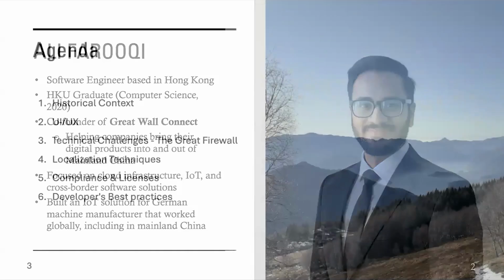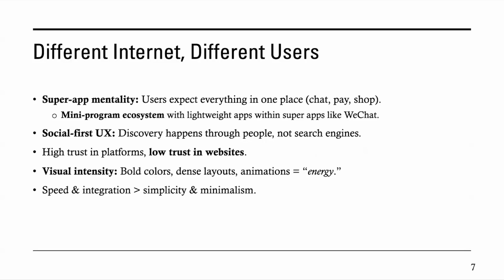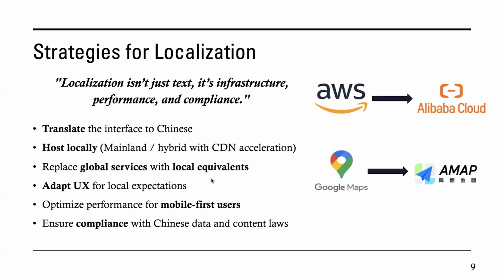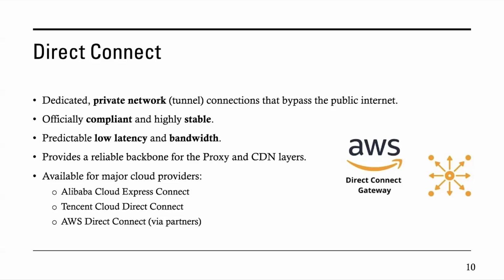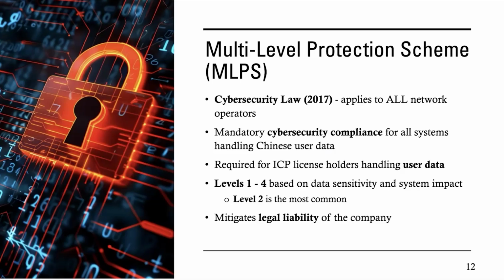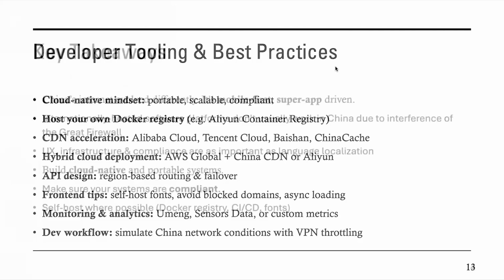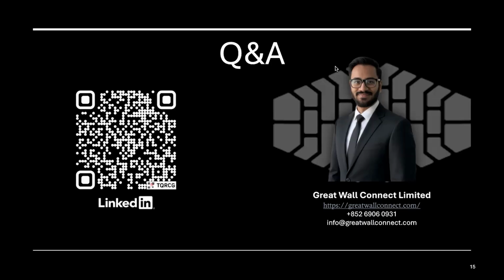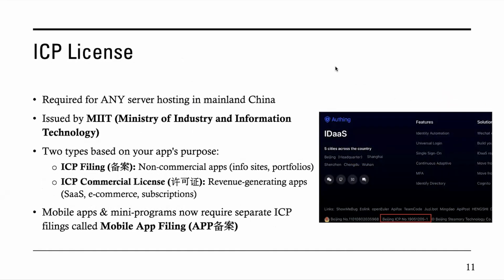Beyond Translation: How to make your app “China-ready”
Localizing a web app for Mainland China goes far beyond just translation. Developers face unique challenges with the Great Firewall, blocked APIs, latency, CDNs, and compliance requirements. In this talk, we’ll explore practical strategies to optimize performance, adapt infrastructure, and ensure your web apps actually work inside China.

​Ali Farooqi is a software engineer and HKU graduate based in Hong Kong. He works on cloud infrastructure and IoT, and as a co-founder of a tech consultancy, he helps companies tackle the technical challenges of running web apps in Mainland China.

​About the organiser

​​Rhys Turner is a Creative Technologist and Innovation Technologist, specializing in the intersection of technology, design, and luxury experiences. With a background in emerging technologies, AI, and interactive media, he explores innovative ways to enhance digital storytelling and customer engagement. His work focuses on blending creativity with technical innovation, pushing the boundaries of digital craftsmanship in the fashion and beauty industries.